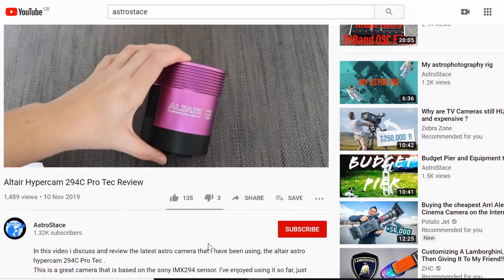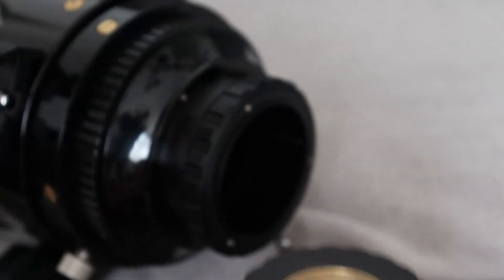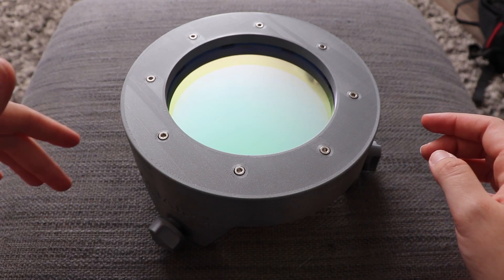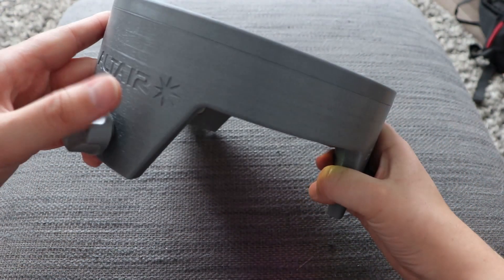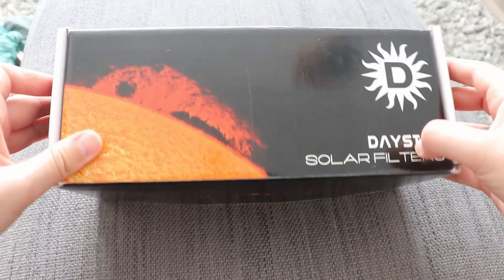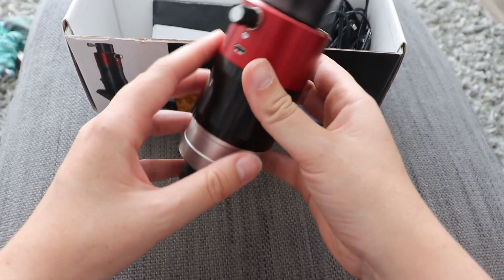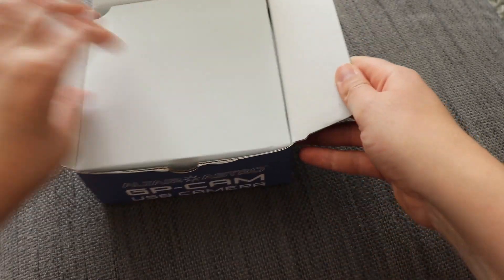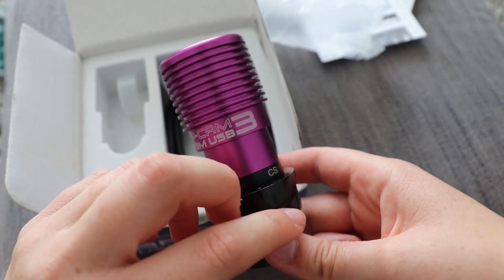Solar Photography set up!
Hi everyone!

In this video i will show you some of the new kit that i will be using to do a bit of solar astronomy and astrophotography!

Altair Astro have been very kind to me and have let me borrow a few bits of kit.

This video is just a 'first look' kind of video and i will be doing full reviews on everything after i've used them for a while.

Its also very important to note, taking images of the sun or viewing the sun should never be attempted without the correct protective gear and appropriate filters for your equipment. Always do your research and ask a professional if you're unsure!